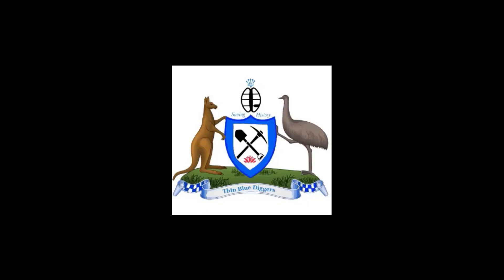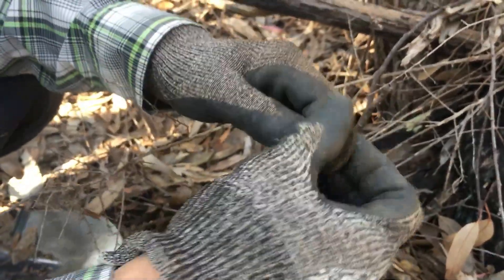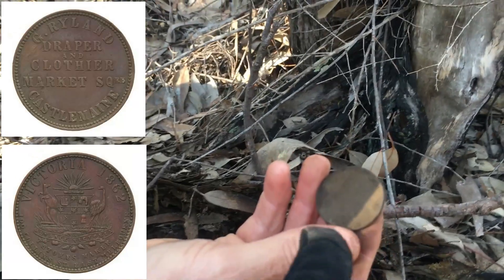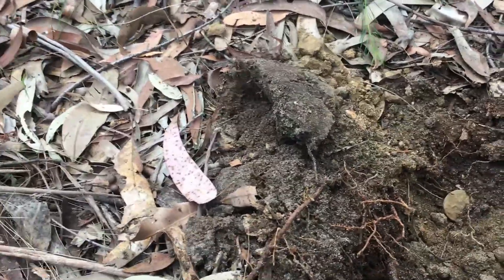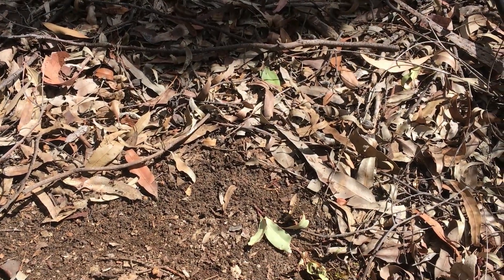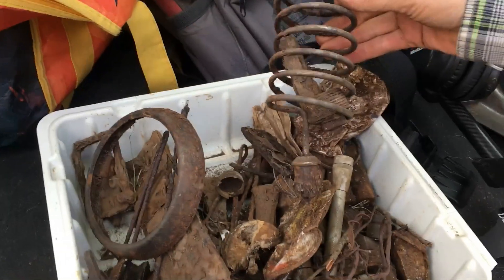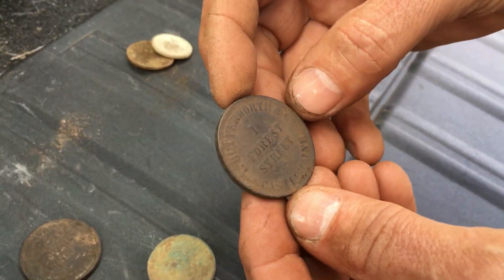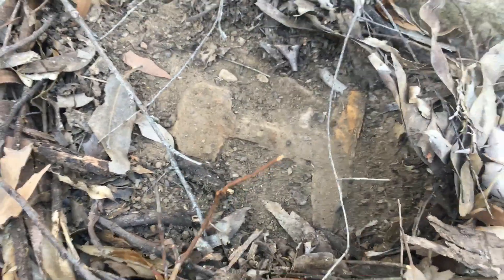Back on the good stuff - pre 1800!!!!!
Chaz and Flash revisit a previous dig site and do quite well.  A early colony penny and a few other prizes.  Please enjoy the video.